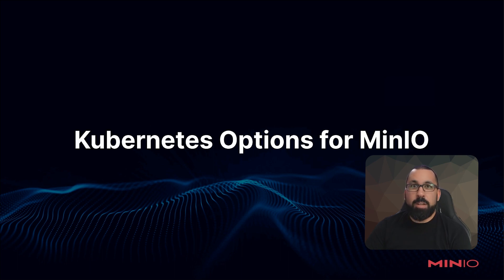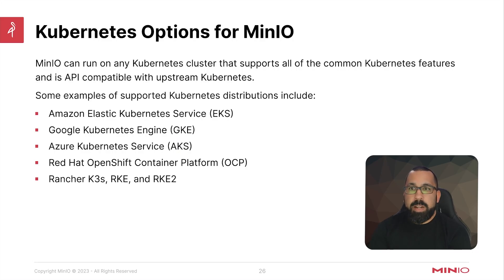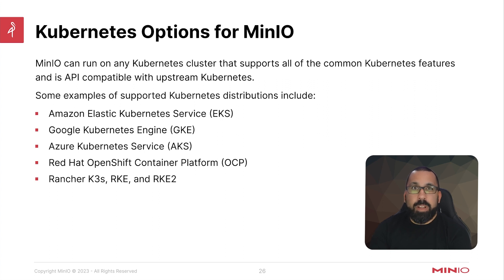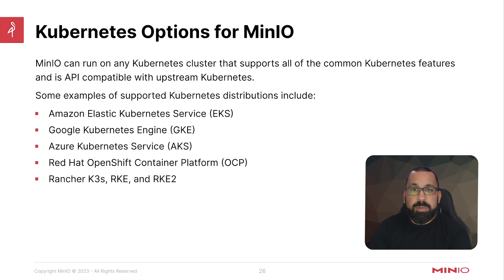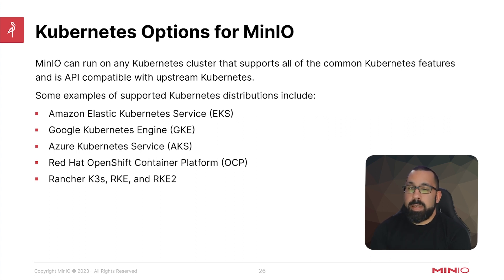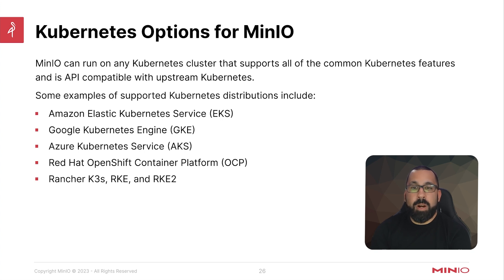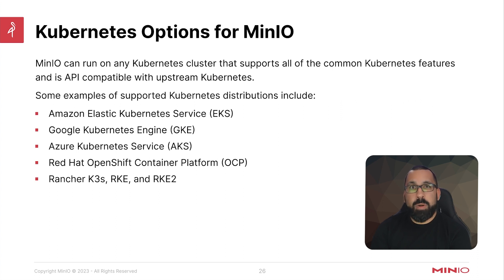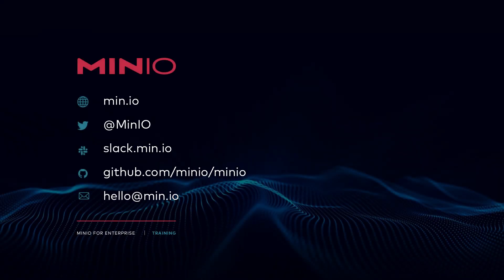MinIO Operator - Kubernetes Lab Setup: Introduction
At the end of this eleven video series students will have a working Kubernetes environment that can be used to do labs with the MinIO Operator. This is the first video in the series and provides an overview of the process to setup a Kubernetes cluster.

This video series is Module 2 of a 3 part series:
- Module 1 provides an overview of Kubernetes as it relates to MinIO cloud native object storage
- Module 2 walks students through the series of steps to deploy a Kubernetes environment that can be used for the MinIO Operator labs.
- Module 3 uses the lab environment you build in this module to run a series of labs on the MinIO Operator. If you already have a working Kubernetes environment, you may be able to skip this module.

The eleven videos in Module 2 include:
1. Introduction and Overview - this video!
2. Lab Setup Requirements
3. Installing Kubectl
4. Installing Krew
5. Installing Helm
6. Setting up K3s
7. Installing DirectPV
8. Installing Docker
9. Installing K3d
10. Installing Ingress Nginx
11. Installing the MinIO client